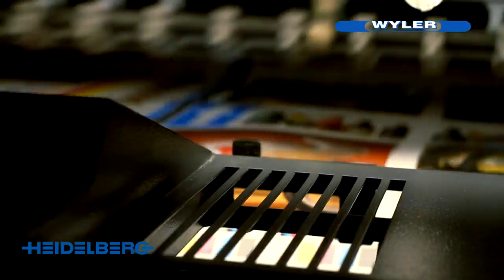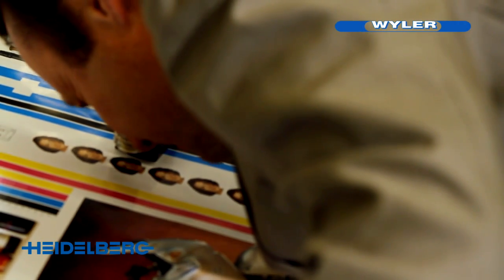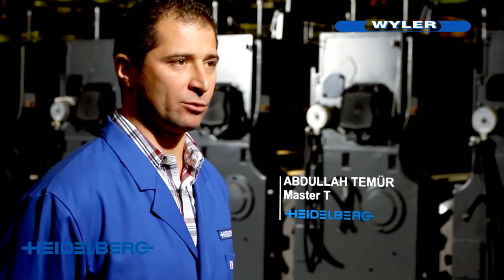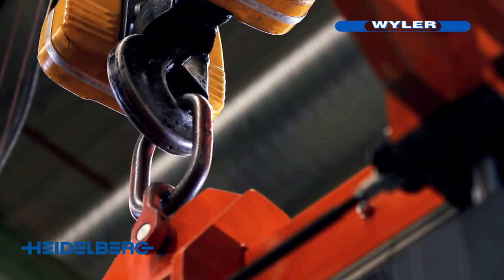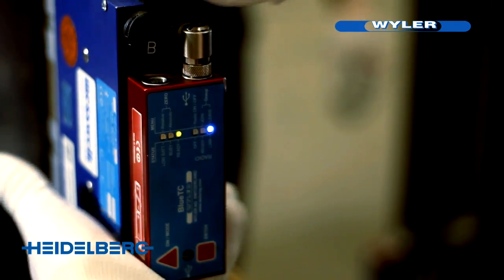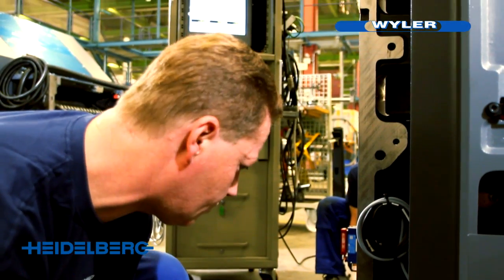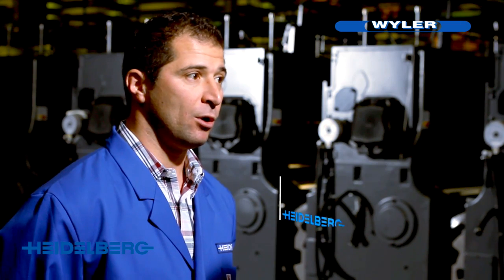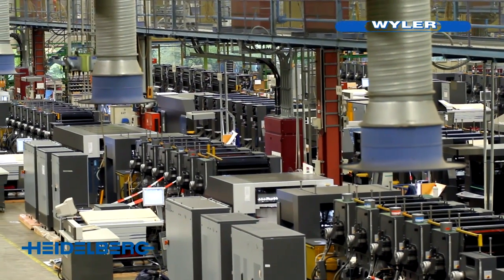The WYLER AG - That`s what the Heidelberger Druckmaschinen AG says about us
WYLER AG, Winterthur Switzerland, Passion for precision, Inclination measuring systems. Since the founding of the company in 1928, WYLER AG in Winterthur, Switzerland, has fulfilled market demand and satisfied its worldwide clientele with the supply of high-quality inclination measuring equipment that is easy to use.

The field of angular detection and measurement is extensive and complex. A great number of instruments and processes have been developed to produce suitable results to fulfill requirements, for example: sine-bars, sine tables, theodolytes, autocollimators, laser interferometers, etc.